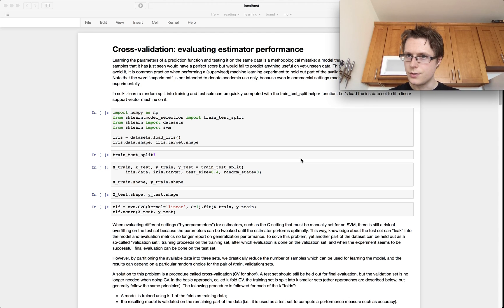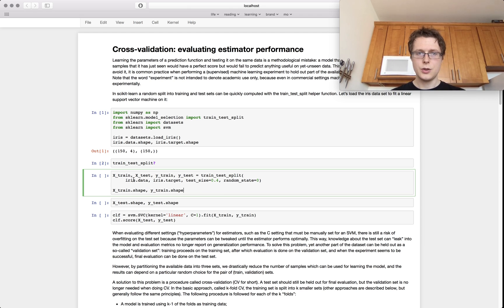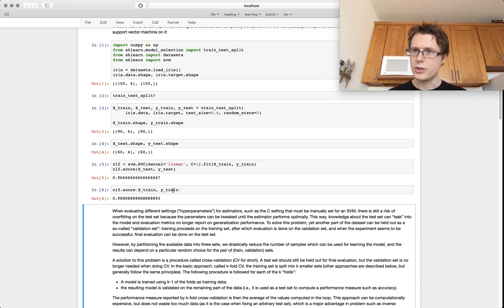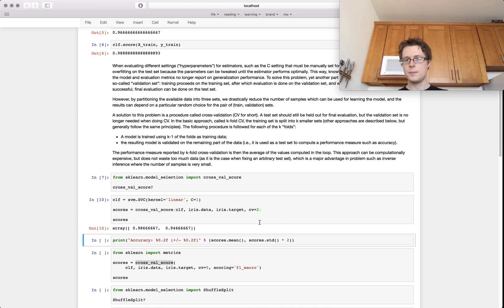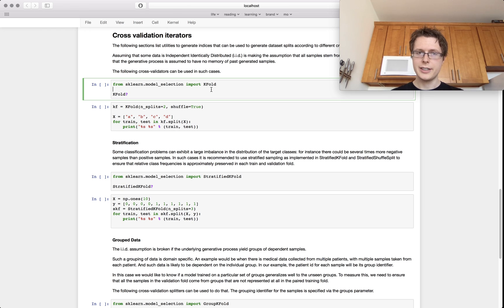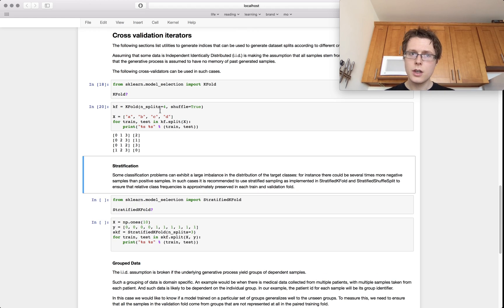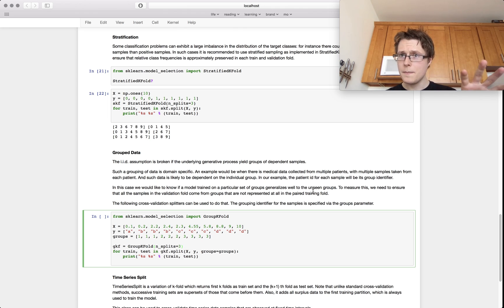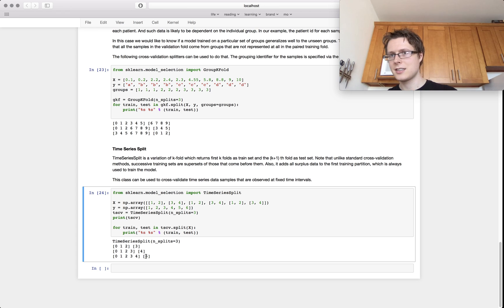Cross Validation in Scikit Learn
This is the big one. We go over cross validation and other techniques to split your data. VERY IMPORTANT. We talk about cross validated scoring and prediction and then we talk about scikit learn cross validation iterators: K-fold, stratified fold, grouped data, and time series split.